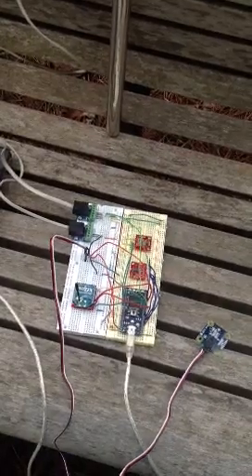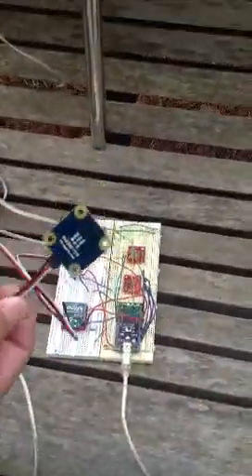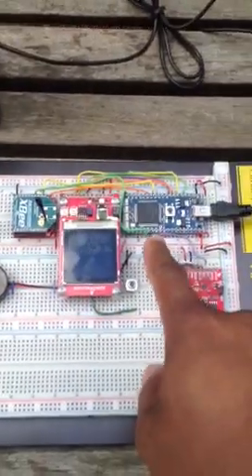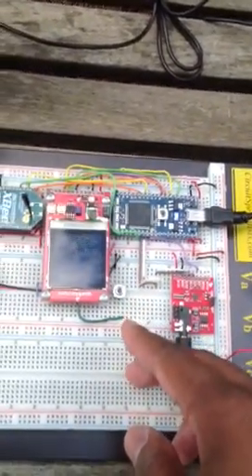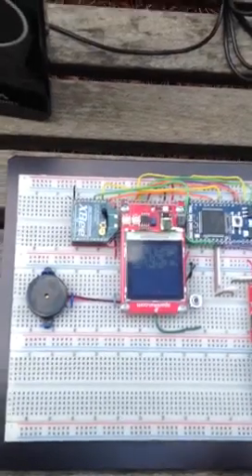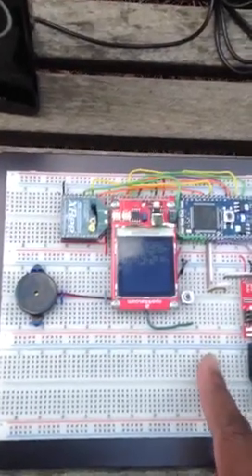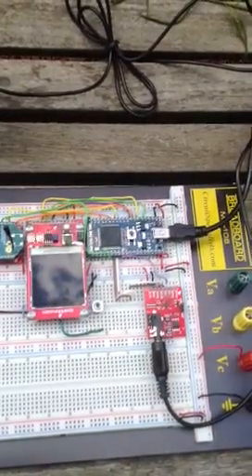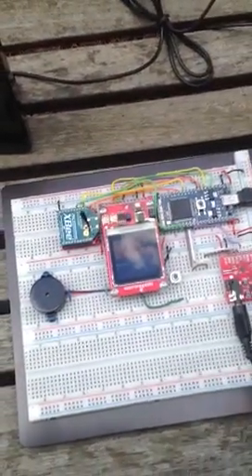A Xbee Weather Alert System